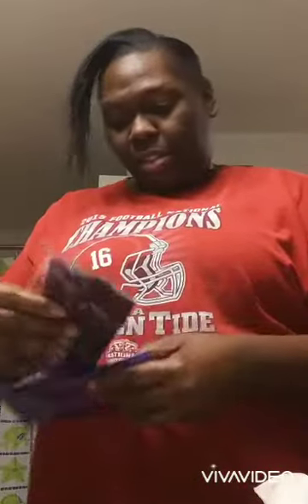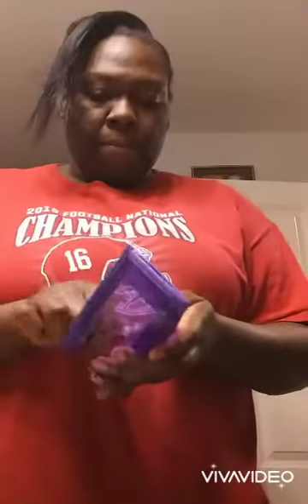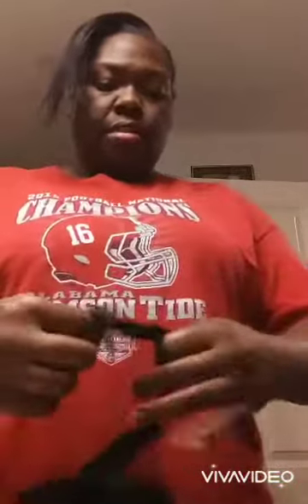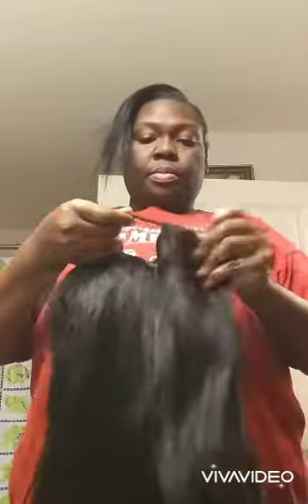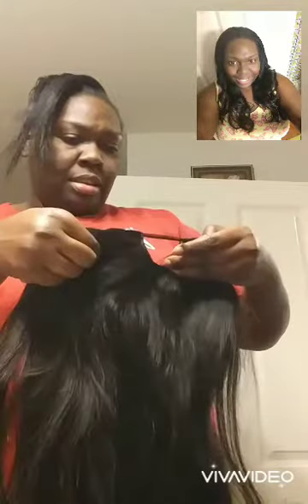Luvme hair review 🤗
luvmehair.com is where I got my 22inch virgin straight hair from. This hair does not disappoint and it looks great😄

Get protected.